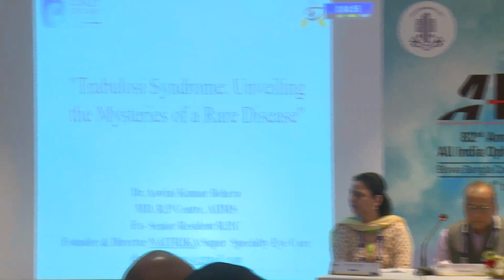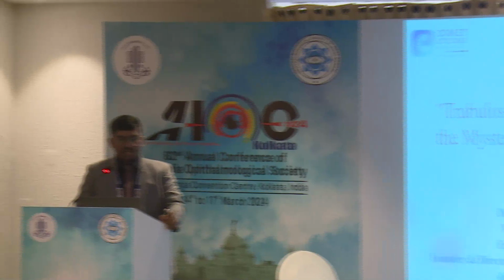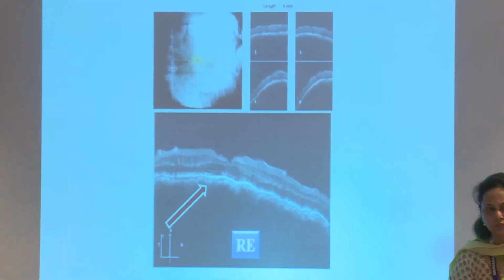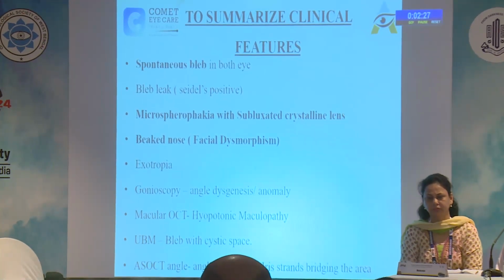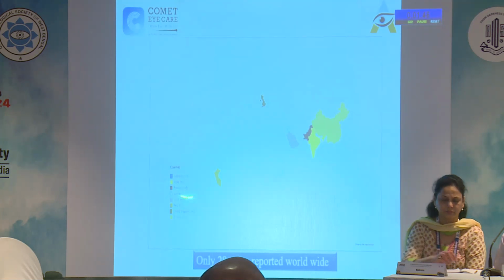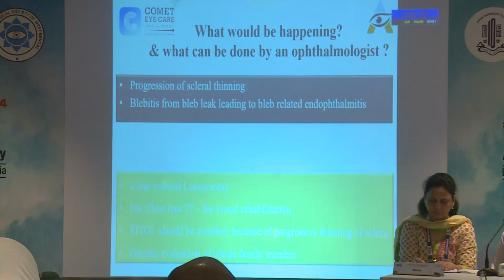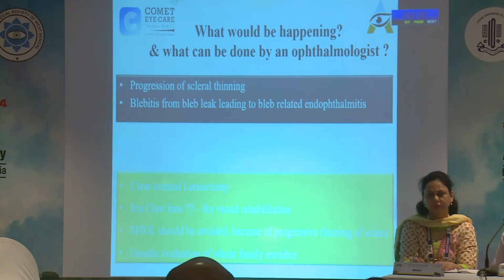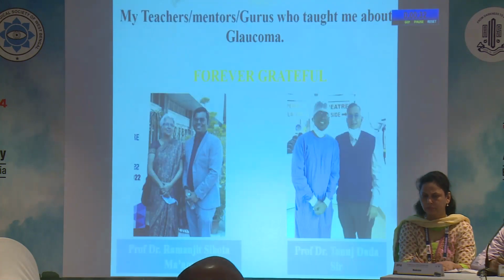AIOC2024 Free Paper Glaucoma II FP95 Trabulosi Syndrome Unveiling the Mysteries of a Rare Di